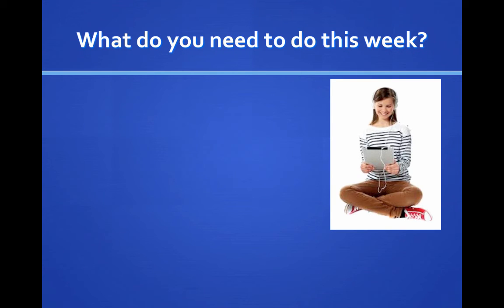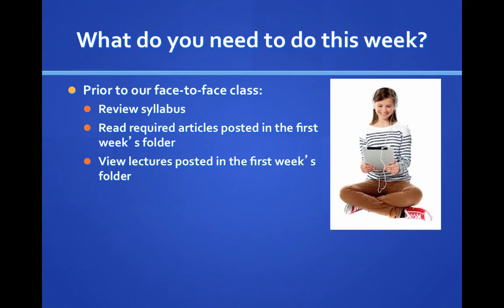Overview of HED 573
Introduction to HED 573 Applied Inquiry in Higher Education

Table of Contents:

00:01 - Introduction to Applied Inquiry in Higher Education
01:09 - Design of HED 573
02:54 - Evaluation
05:45 - Course Goals of HED 573
07:19 - What do you need to do this week?